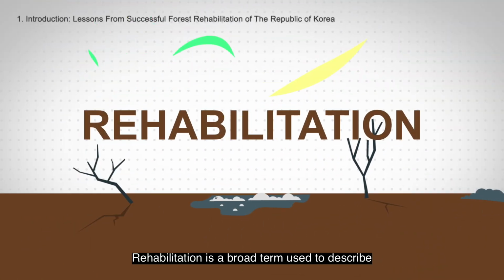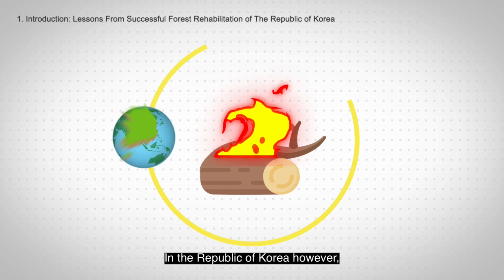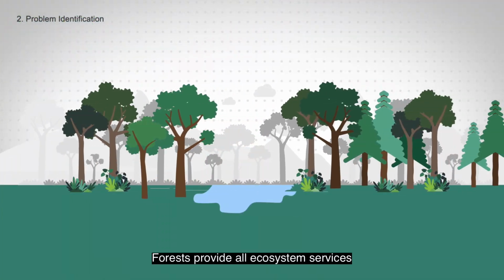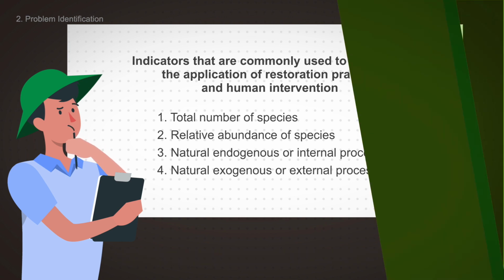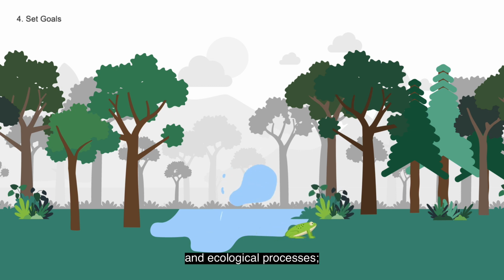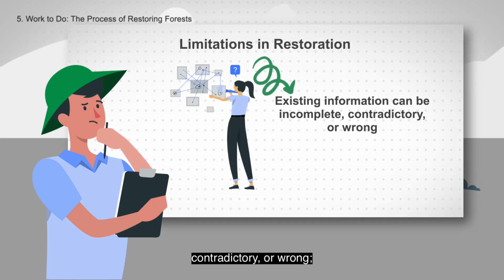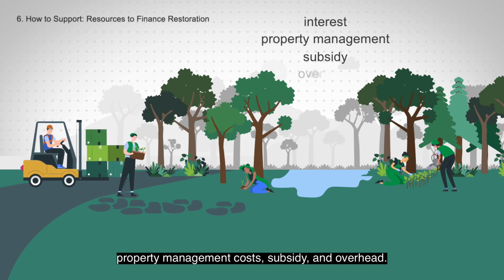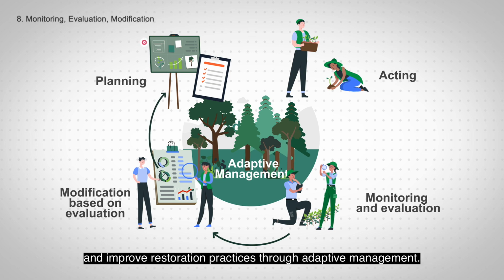1.1 Forest Rehabilitation & Restoration - Key factors for forest rehabilitation and restoration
[AFoCOxSNU Forestry 101]
The AFoCOxSNU Forestry 101 aims to provide scientific conceptual background and theories in forests and the forestry sector. In partnership with the College of Agriculture and Life Sciences of Seoul National University (SNU), this program enhances the linkages of how science-based governance is important through analytical views on critical factors to monumental forest governance of the Republic of Korea (e.g., policies, framework, strategies, etc. at the National level). Each topic consists of three 10-minute modules, the first module is introducing the governance part, while the other two support scientific theories and conceptual backgrounds on the introduced case study of the ROK.

The "Forest Rehabilitation & Restoration" topic consists of three modules:
- 1.1 Key factors considered for forest rehabilitation and restoration
- 1.2 Silvicultural considerations for forest restoration
- 1.3 Genetically improved seed and seedling production for forest rehabilitation